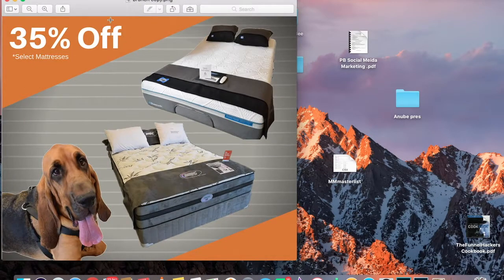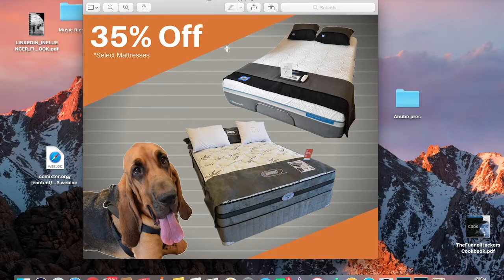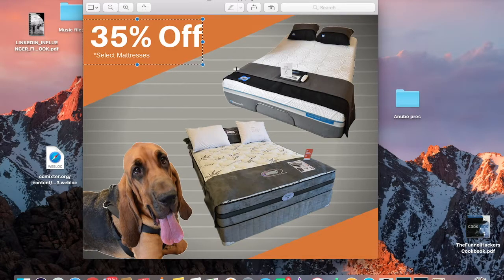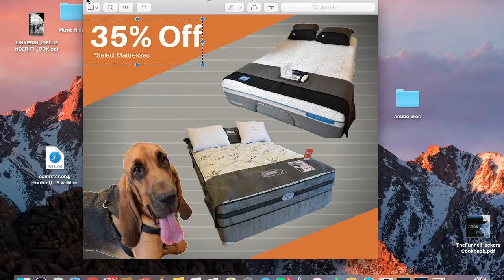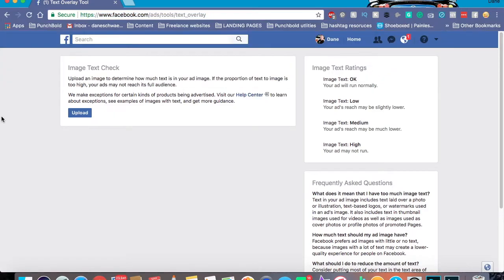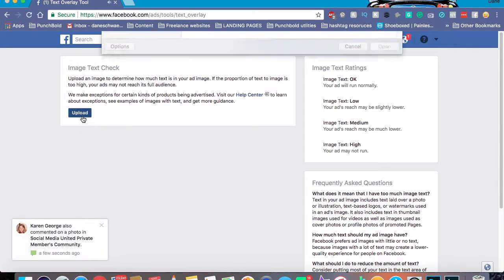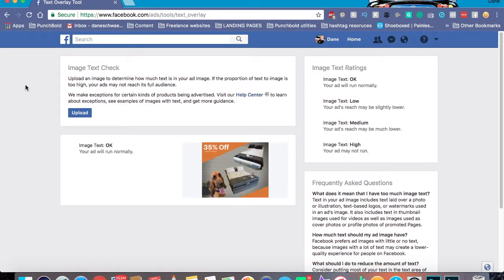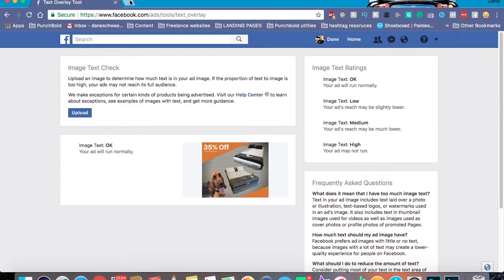How To Check Your Facebook Ad For Too Much Text - The 20% Rule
How to check your Facebook Ad for too much. Facebook has a rule about the amount of text you can have on an image. In this video, I show you how to check your pictures before you run them as ads.

Are you Facebook ads not reaching as many people because of too much text on the image? Not sure how much text 20% is? Check this video where I explain how to use the Facebook Image Checker.